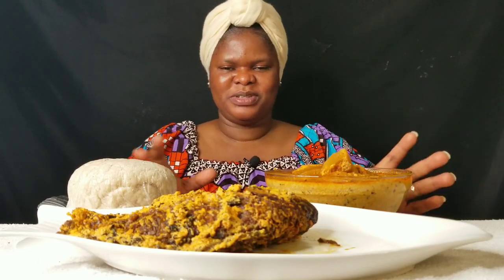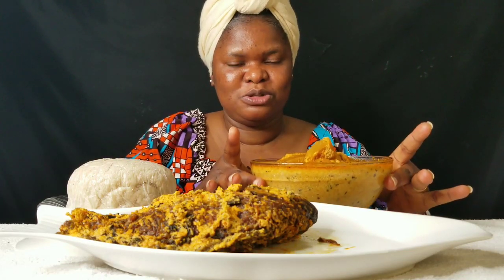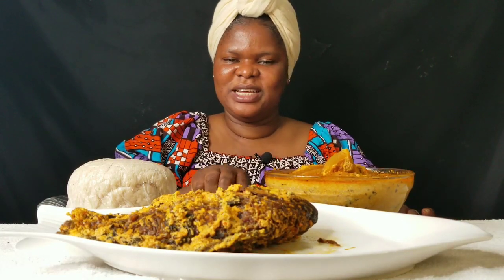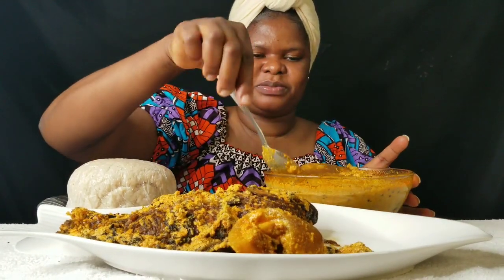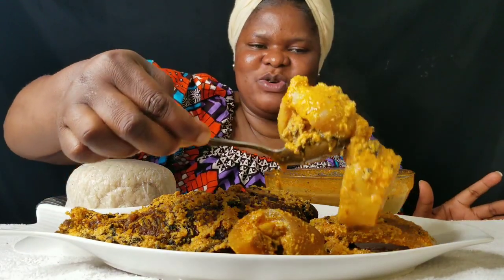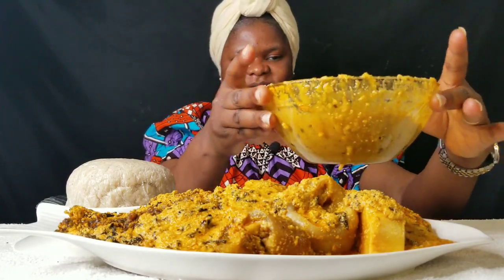NIGERIAN EGUSI IJEBU WITH FISH,MEAT AND FUFU MUKBANG